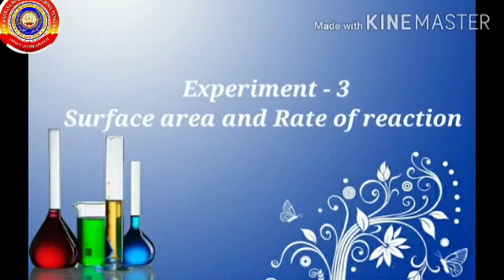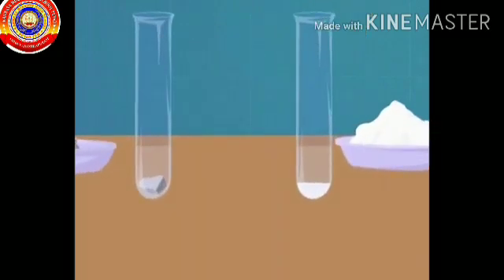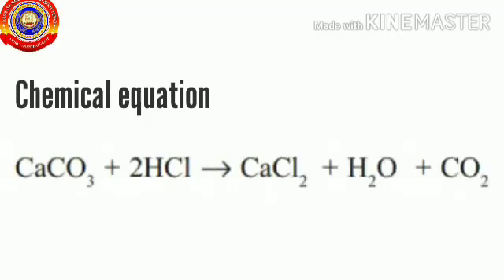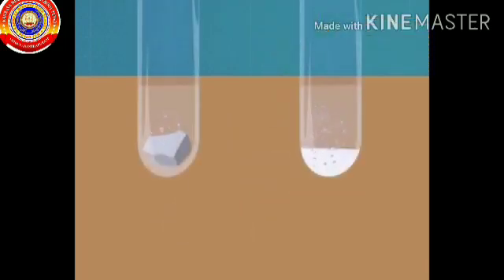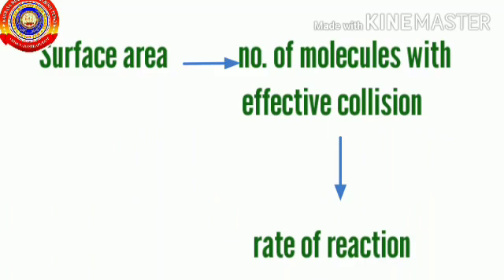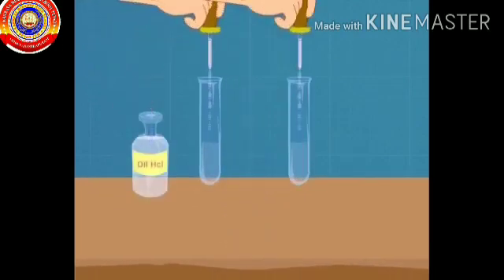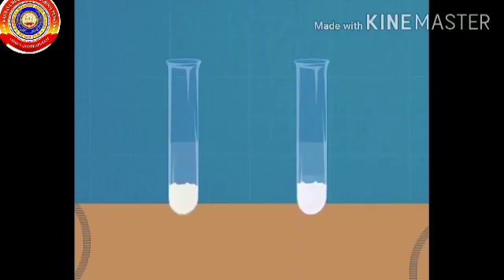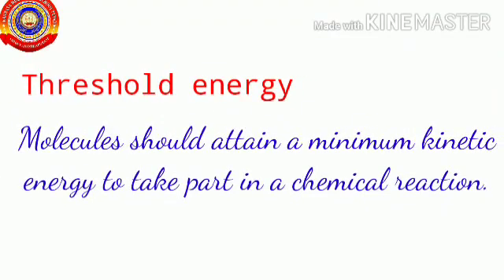Standard 9 Chemistry Chapter 3 Redox Reactions and Rate of chemical Reactions Part 5a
Video from anjana